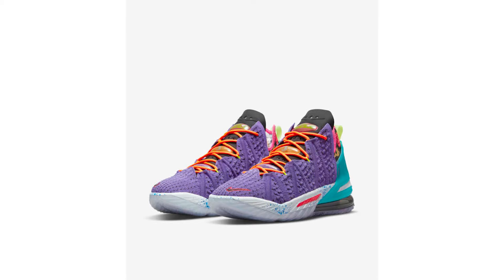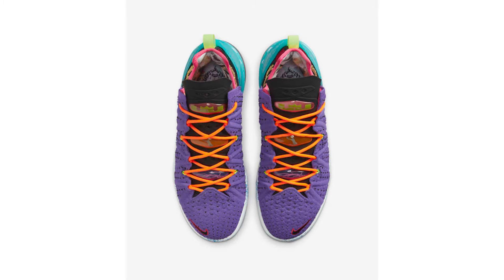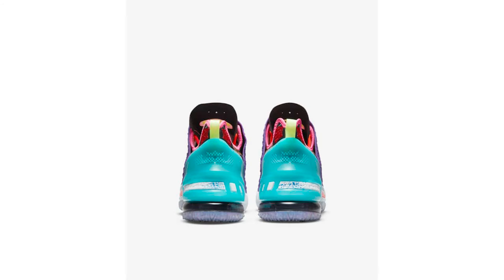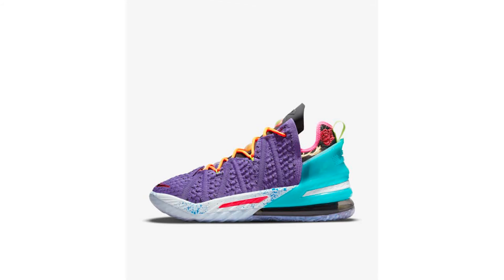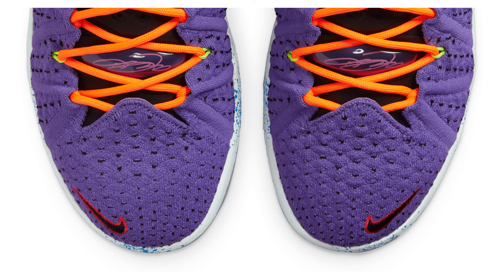LeBron 18 Best 10-18 Review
Space Jam 2 hit or miss?